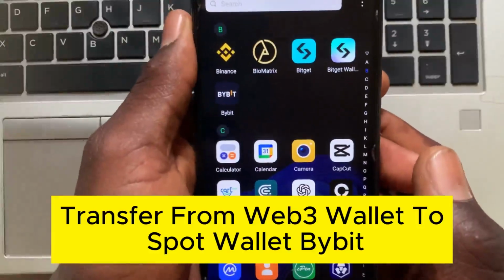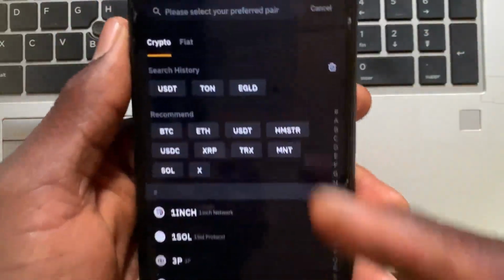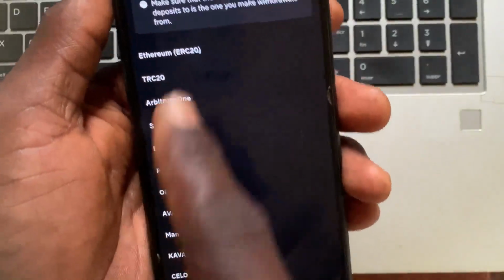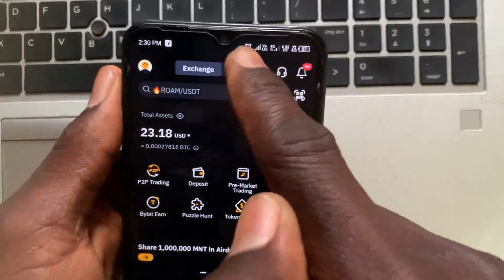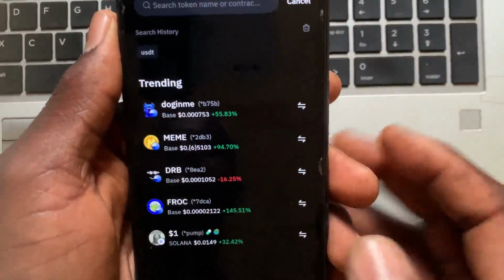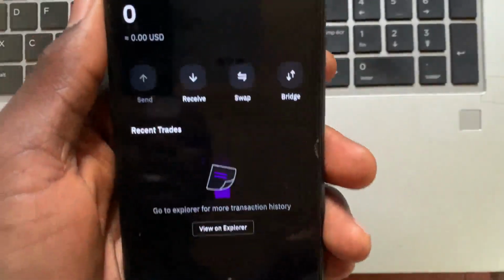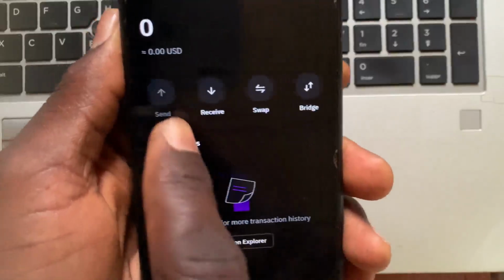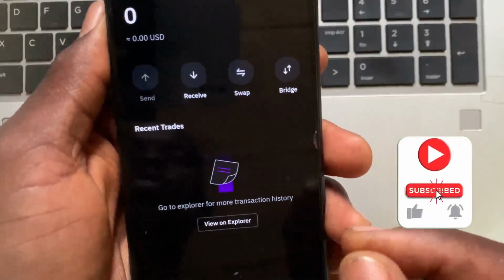How To Transfer From Web3 Wallet To Spot Wallet Bybit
How To Transfer From Web3 Wallet To Spot Wallet On Bybit – Step-By-Step Guide
Are you wondering how to transfer from Bybit Web3 Wallet to your Spot Wallet? In this tutorial, I'll walk you through the entire process of moving your funds securely. Whether you're looking to transfer Bybit to Web3 Wallet, understand how the Bybit Web3 Wallet transfer works, or simply learn how to use Bybit Web3 Wallet, this guide covers it all.

You'll also learn how to transfer USDT from Bybit to Binance, send crypto from Bybit to Web3 Wallet, and even transfer from Binance to Bybit if needed. If you're unsure about how to create a Bybit Web3 Wallet or experiencing issues with transferring from Bybit to Bybit Web3 Wallet, this video will provide step-by-step instructions to make the process seamless.

By the end of this video, you’ll have a clear understanding of how to transfer from Bybit Web3 Wallet to your Spot Wallet and manage your funds effectively.

📌 Watch now and simplify your Bybit transactions!